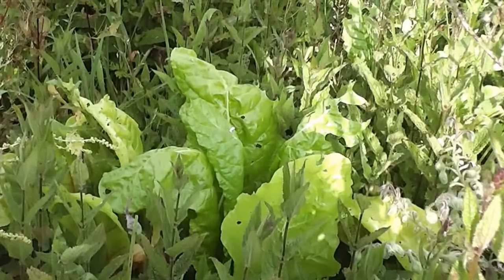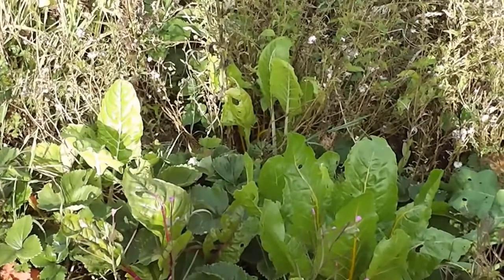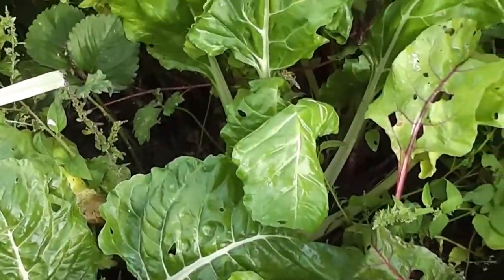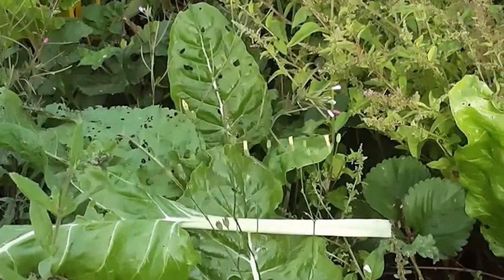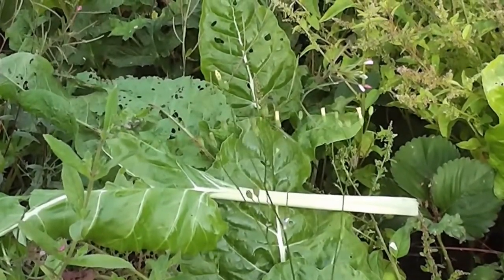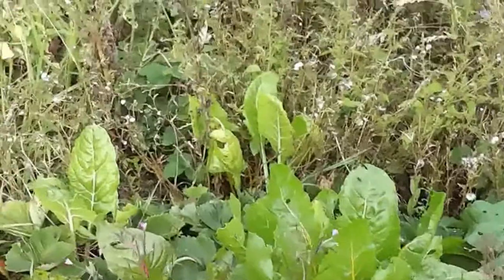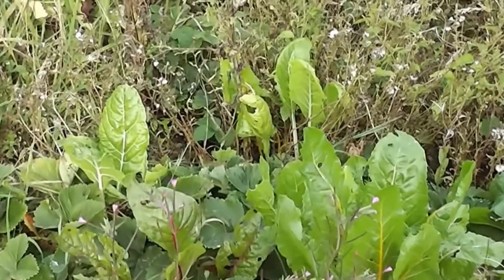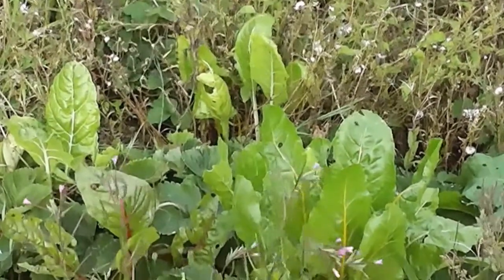Swiss Chard thrives on neglect!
It is a good job some plants look after themselves or else some of my plots would not be yielding very much!   It is always next year when I'm going to get on top of things!